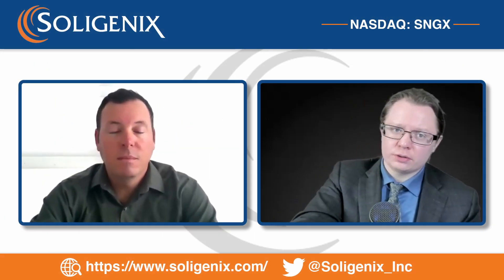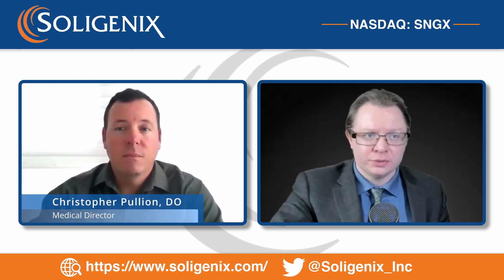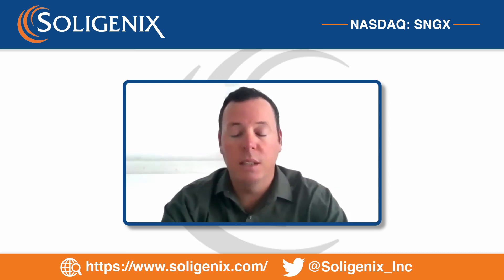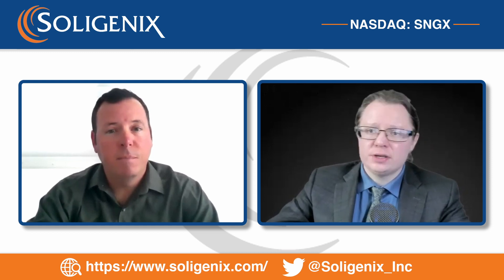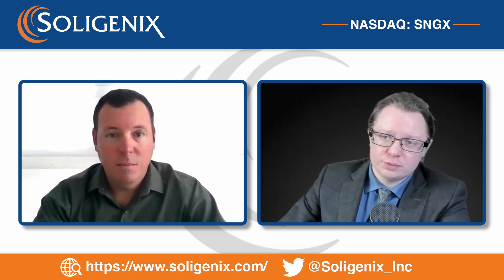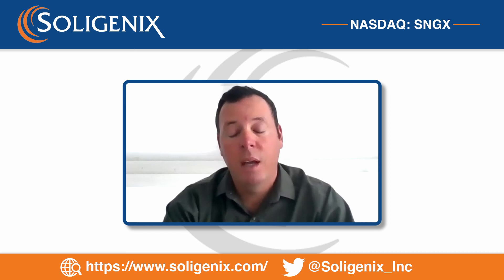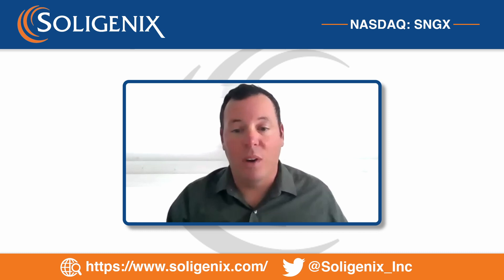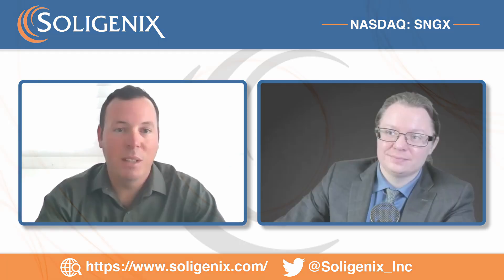Soligenix; Initiating Phase 2 Clinical Trial of SGX302 in Mild to Moderate Psoriasis